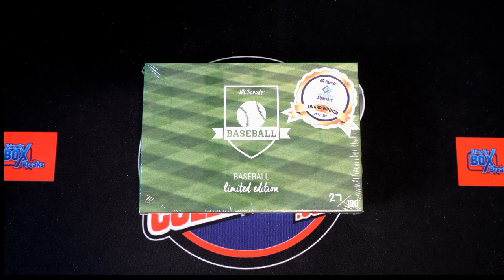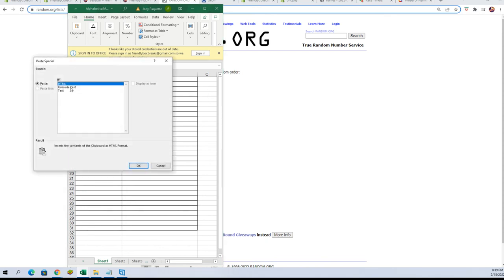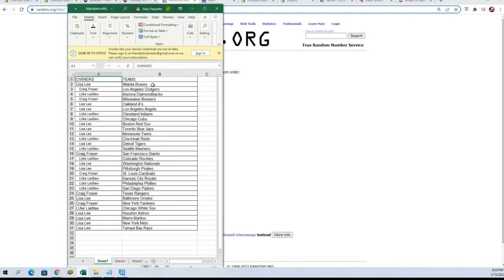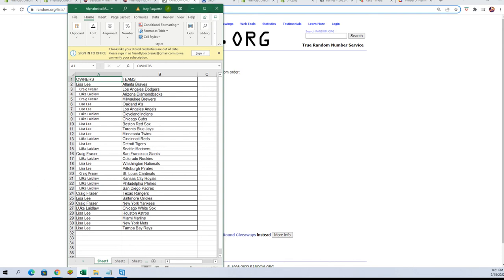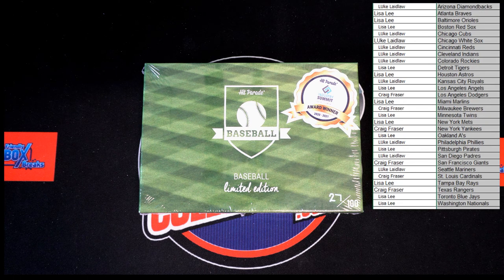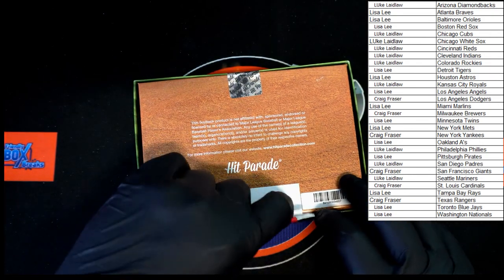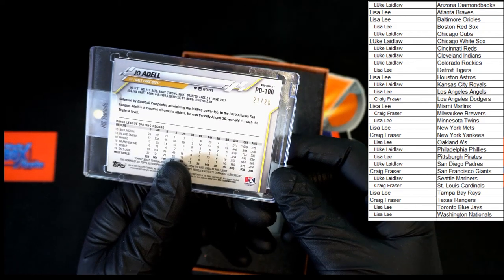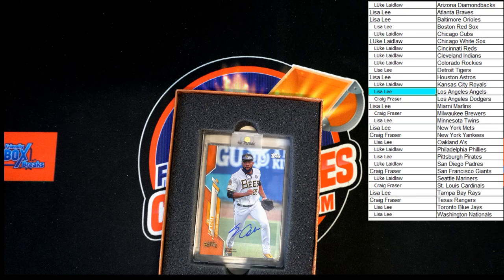2022 Hit Parade Baseball Limited Edition Series 4 ID HPS4LIMITEDBB102